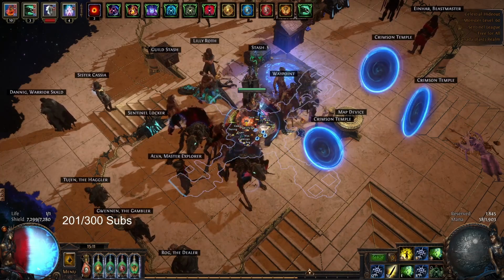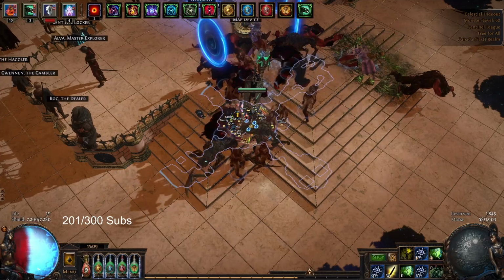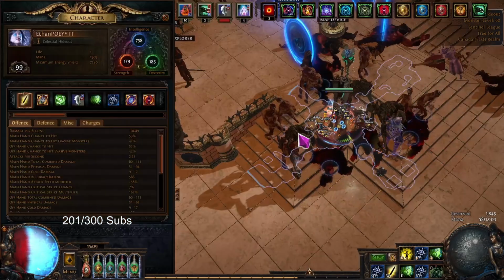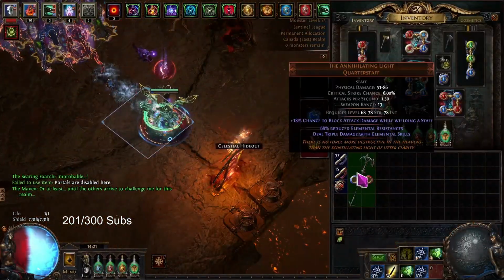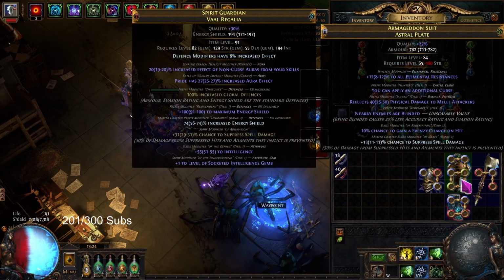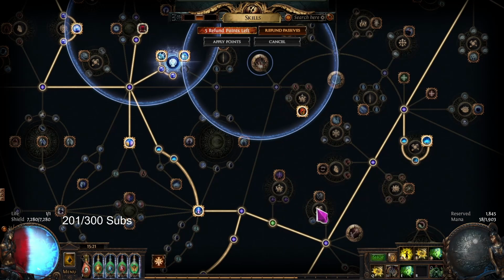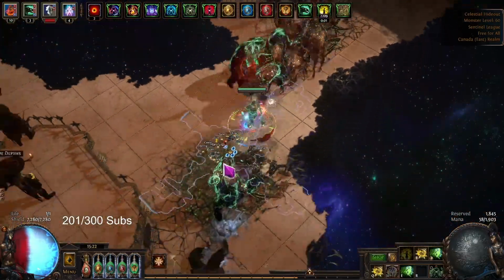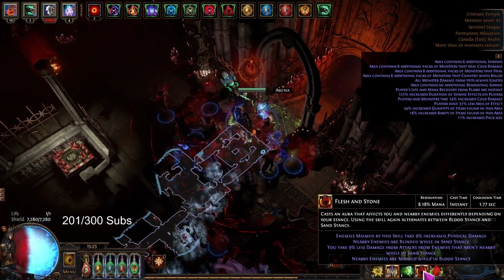Path of Exile 3.18: Carrion Golem Zombie Vs Uber EndGame | All Uber Bosses & Deli Map - 1043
-Spectres: 2 Carnage Chieftains from old fields act 2 and then 2 host chieftains from ashen fields act 7 if you can get to 4 spectres by getting the gem level to 25.
-Bandits: Kill all the bandits
-Pantheons: Solaris and gruthkul. Yugul for minion reflect + (elder ring)

125+ Radius Aura Stacker Zombie Carrion Golem Necromancer Build 89% Purity Of Elements:

Chapters:

00:00 Intro
00:37 20% Delirium
06:11 Uber Shaper
07:48 Uber Uber Elder
10:30 Uber Maven
13:35 Uber Sirus
16:48 Uber Cortex
18:23 Uber Eater of Worlds
19:07 Uber Searing Exarch
20:20 Boss Animate Guardian Used in Video
22:27 Huge Aura Radius Aura Stacker Overview and build opinion
24:07 Flesh and Stone BIG SIZE & a map mod?
26:10 Outro